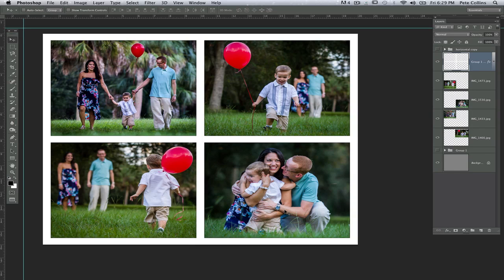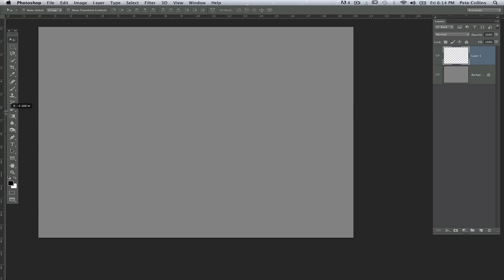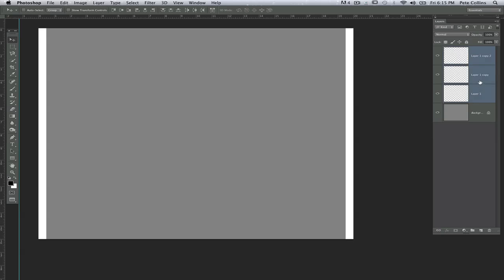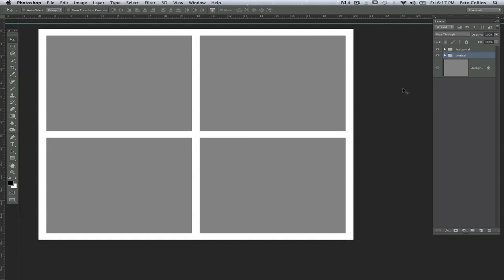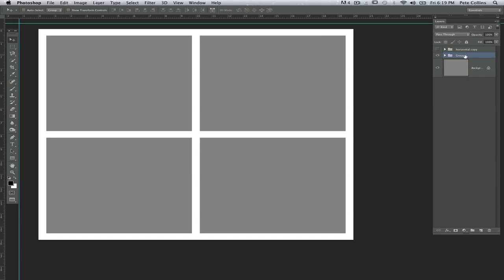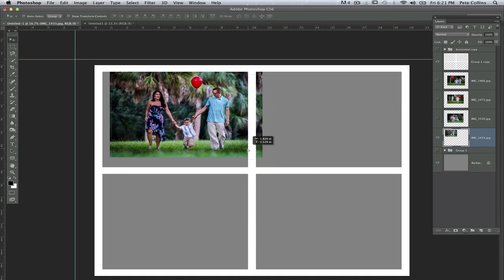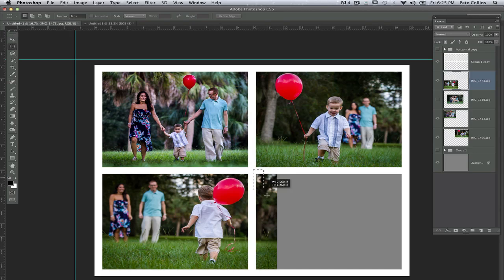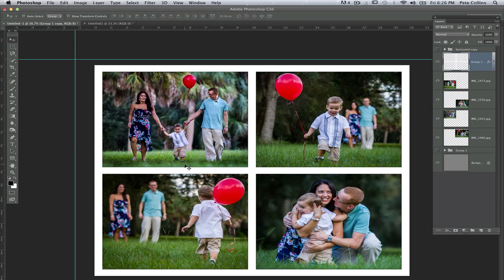Building a Collage in Photoshop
Tips from NAPP on how to build a collage of images in Photoshop.